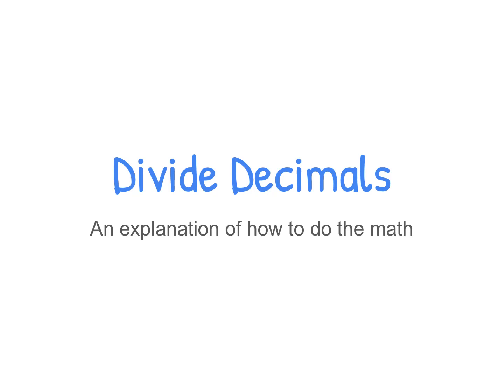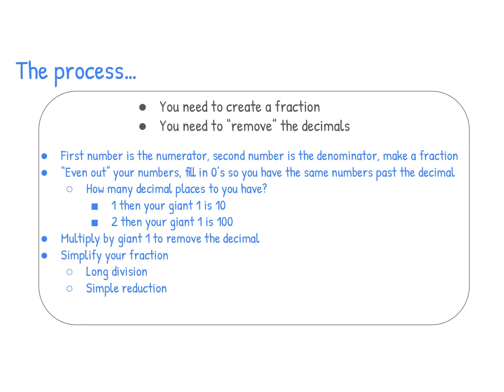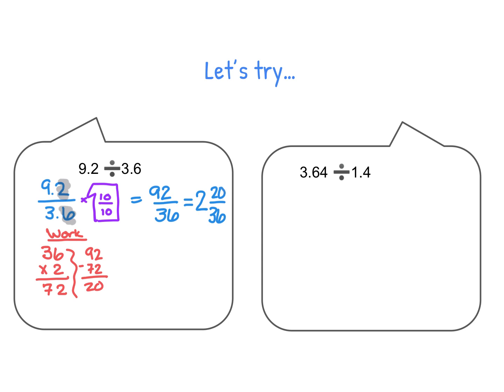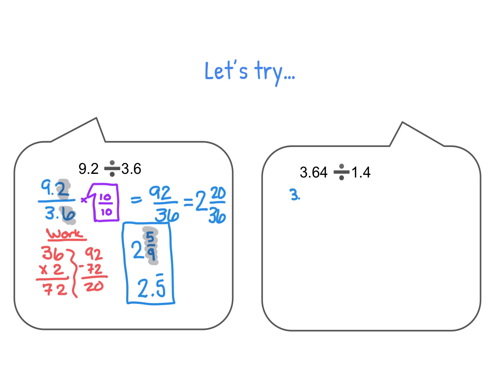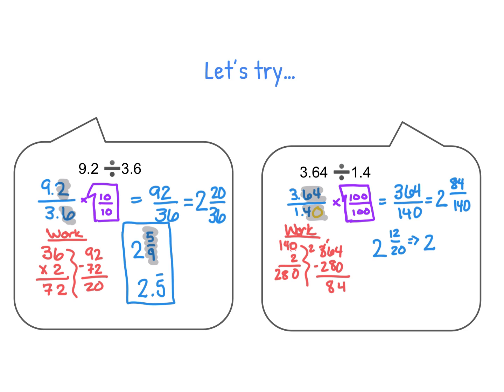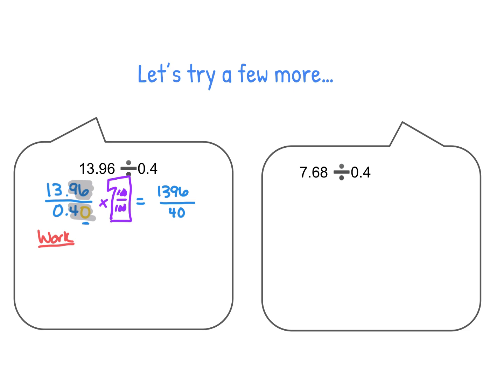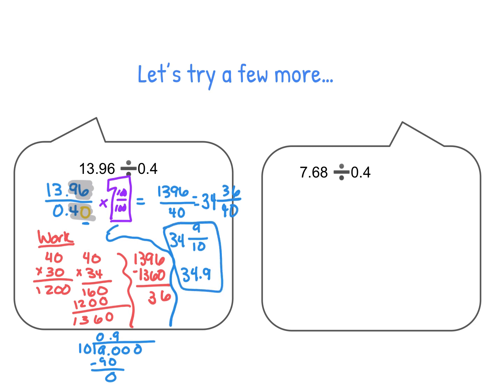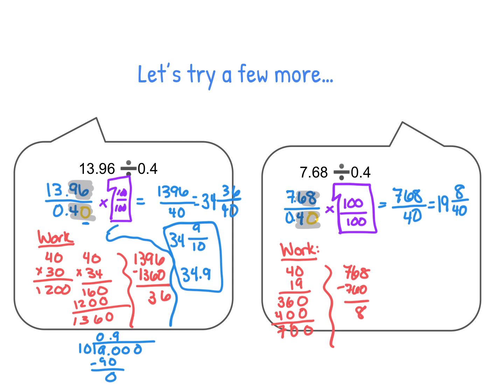CC2 Unit 3 Test Corrections - Divide Decimals